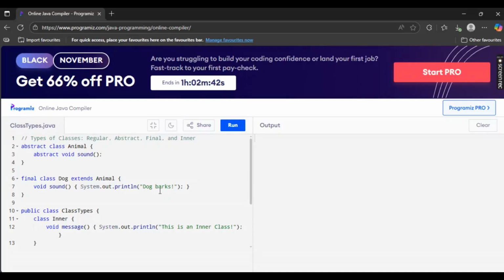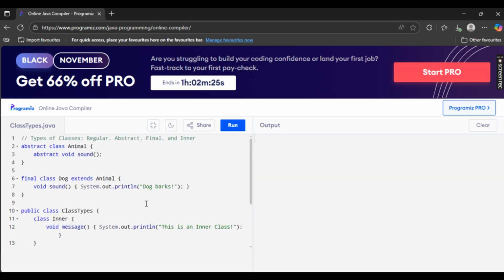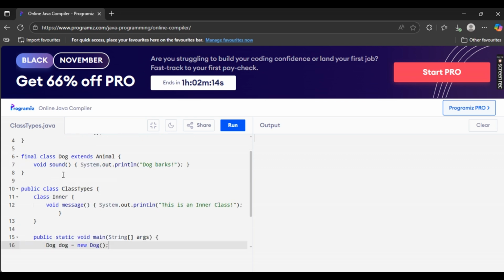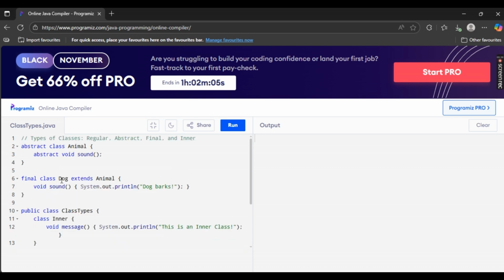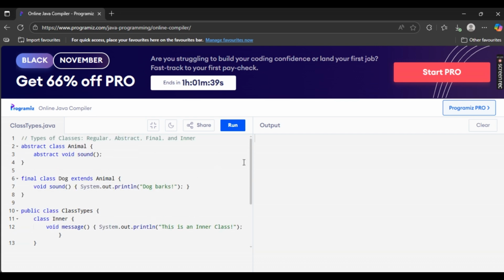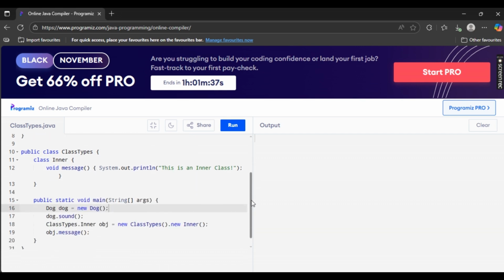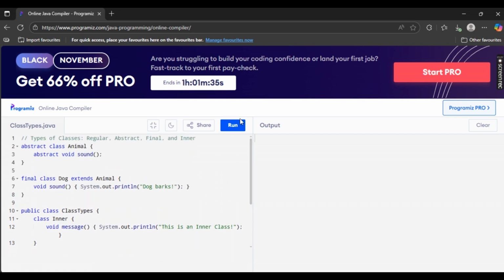How to Understand Class in Java 2025?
Want to understand classes in Java easily? 🖥️✨ This video explains what a class is, how to create one, and how it acts as a blueprint for objects. Perfect for beginners who want a strong foundation in Java OOP concepts! 🚀

Follow along with clear examples and start building Java programs confidently!